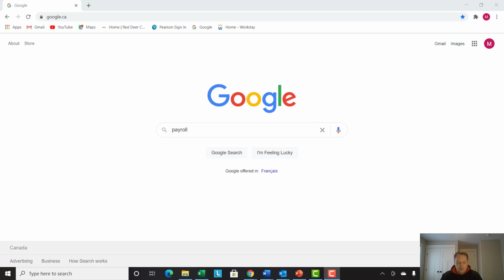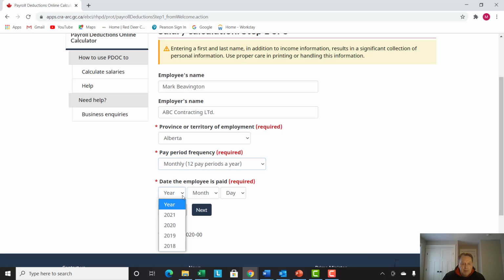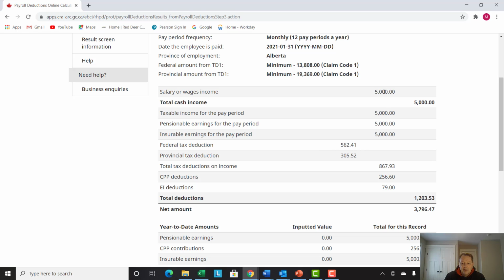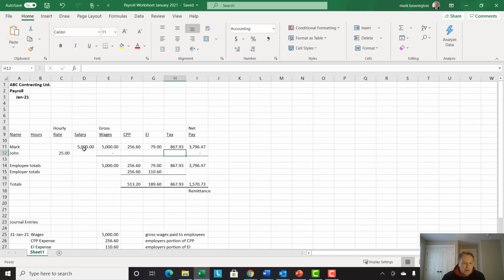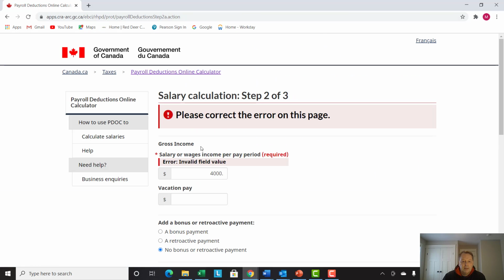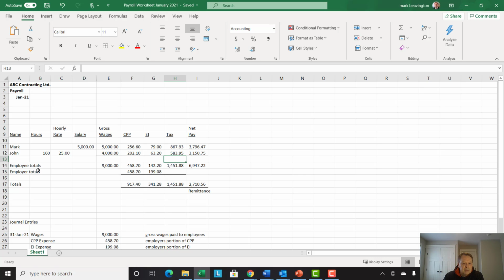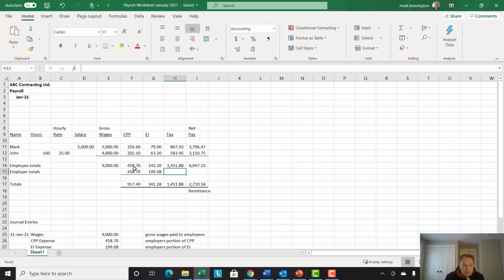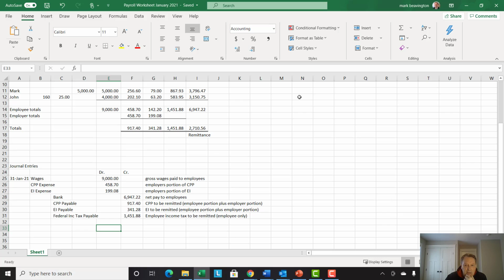Payroll Deductions and Journal Entries